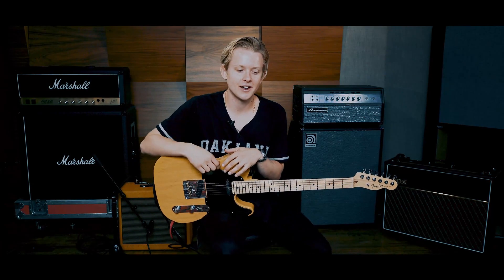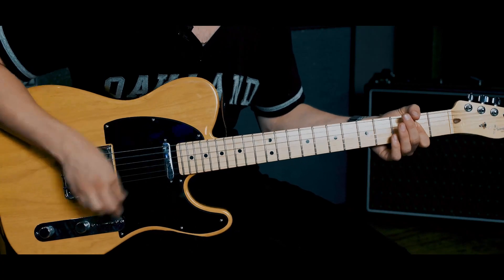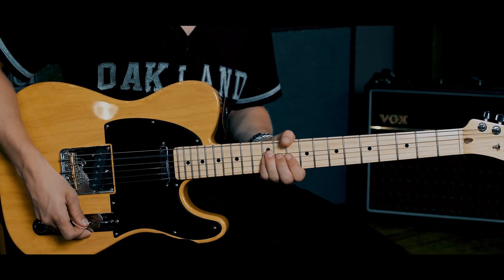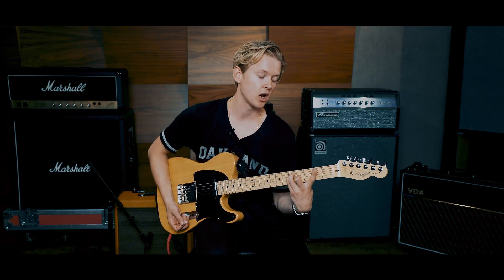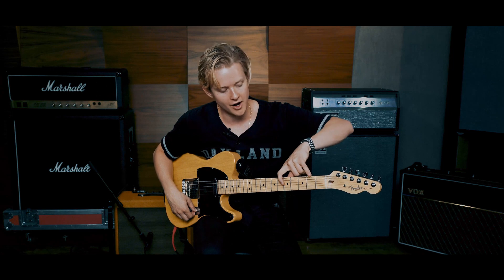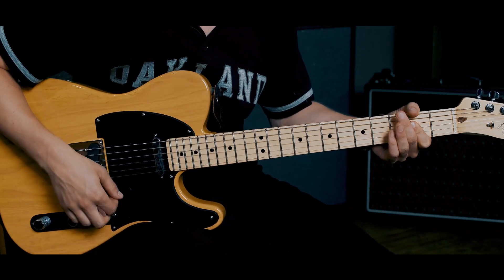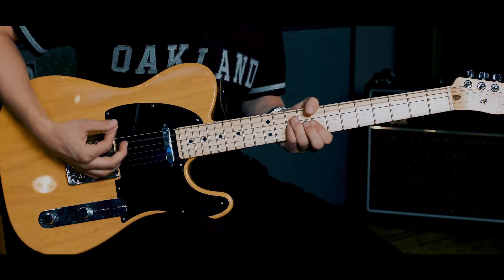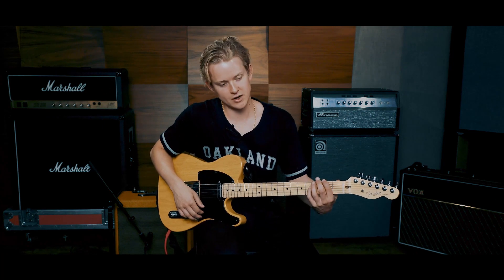SWMRS - Drive North (Guitar Tutorial)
SWMRS' guitar tutorial for their song 'Drive North' off their debut album Drive North - available now on Fueled By Ramen

LYRICS
Summertime, the weather’s hotter, you're running out of holy water
I hate all your songs about having fun next to all the strip malls and the bleached out sun
Summertime is a tired muse, and all your punks are too cool for school
Everybody has a shiny car
And everybody knows a shining star, well
I hate Santa Monica Blvd
I hate Venice Beach
I hate Tarzana too, because I hate Los Angeles
Everybody has a bright green lawn, down south where the water's gone
And everybody has a hand to shake
Politics and moves to make, well
I want a better scene, up north where the water's clean
I want what LA has without all the stuck up noses please
I hate Highland Park
I hate LA, I hate Venice Beach, I hate the Echoplex
Drive north